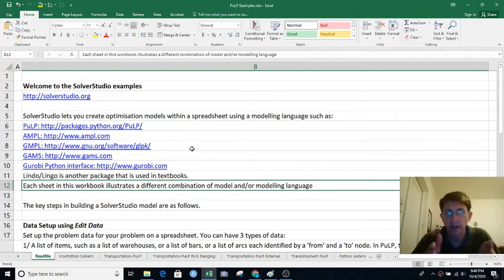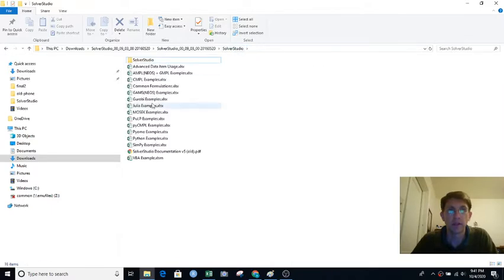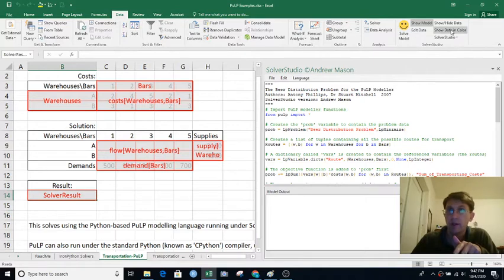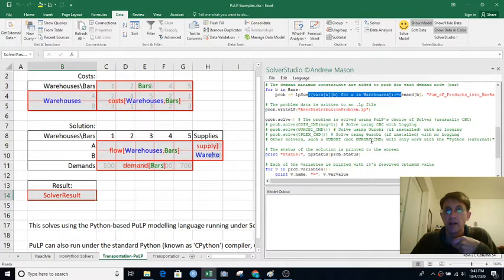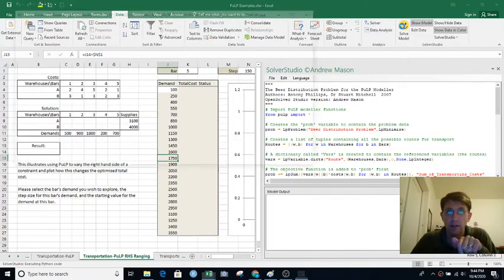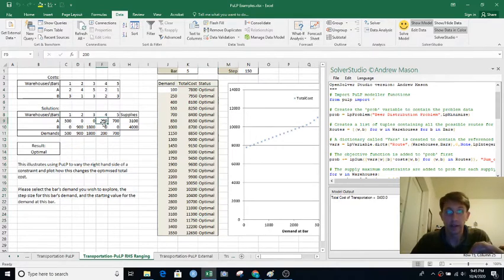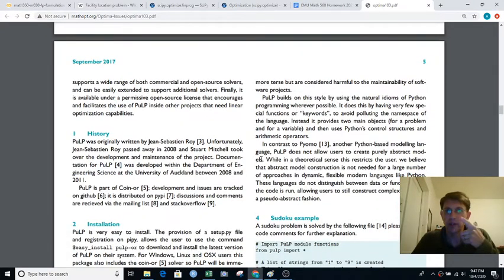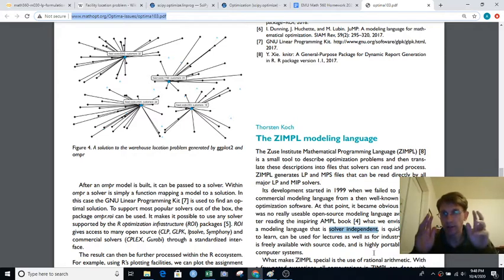math560 M030r algebraic modeling language pulp solverstudio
Here is the link to that newsletter with articles about various Algebraic Modeling Languages:

Here is the text of the PuLP model, in case it's hard to read in the video. I had to make 2 changes: a less-than-or-equal couldn't be pasted into this video description, so I changed it to .LE. and similarly a greater-than-or-equal got replaced with .GE. [why .LE. and .GE. ? Because I learned to program FORTRAN 77 before FORTRAN 90 was available at my school!]
The Beer Distribution Problem for the PuLP Modeller
Authors: Antony Phillips, Dr Stuart Mitchell  2007
SolverStudio version: Andrew Mason
# Import PuLP modeller functions
from pulp import *

# Creates the 'prob' variable to contain the problem data
prob = LpProblem("Beer Distribution Problem",LpMinimize)

# Creates a list of tuples containing all the possible routes for transport
Routes = [(w,b) for w in Warehouses for b in Bars]

# A dictionary called 'Vars' is created to contain the referenced variables (the routes)
vars = LpVariable.dicts("Route",(Warehouses,Bars),0,None,LpInteger)

# The objective function is added to 'prob' first
prob += lpSum([vars[w][b]*costs[w,b] for (w,b) in Routes]), "Sum_of_Transporting_Costs"

# The supply maximum constraints are added to prob for each supply node (warehouse)
for w in Warehouses:
    prob += lpSum([vars[w][b] for b in Bars]) .LE. supply[w], "Sum_of_Products_out_of_Warehouse_%s"%w

# The demand minimum constraints are added to prob for each demand node (bar)
for b in Bars:
    prob += lpSum([vars[w][b] for w in Warehouses]) .GE. demand[b], "Sum_of_Products_into_Bar%s"%b

# The problem data is written to an .lp file
prob.writeLP("BeerDistributionProblem.lp")

prob.solve() # The problem is solved using PuLP's choice of Solver (ususually CBC)
# prob.solve(COIN_CMD(msg=1)) # Solve using CBC with logging
# prob.solve(GUROBI_CMD()) # Solve using Gurobi (if installed) with no logging
# prob.solve(CPLEX_CMD()) # Solve using Gurobi (if installed) with no logging
# Other solvers, such a GUROBI (not GUROBI_CMD) will only work with the "Python (external)" language

# The status of the solution is printed to the screen
print "Status:", LpStatus[prob.status]

# Each of the variables is printed with it's resolved optimum value
for v in prob.variables():
    print v.name, "=", v.varValue

# The optimised objective function value is printed to the screen
print "Total Cost of Transportation = ", value(prob.objective)

# Copy values of decision variables into data item "flow" on the sheet
for (w,b) in Routes:
  flow[w,b]=vars[w][b].varValue

SolverResult = LpStatus[prob.status]